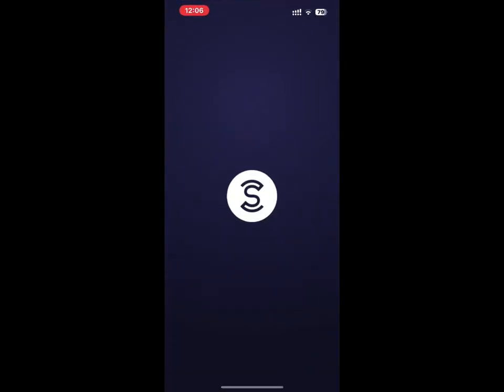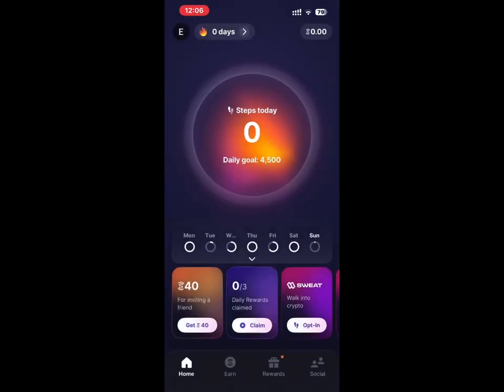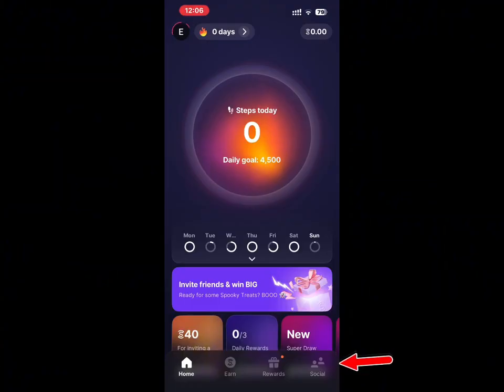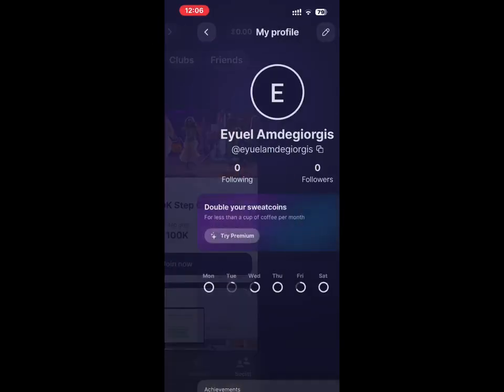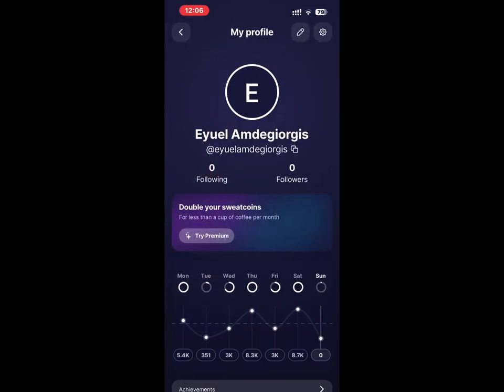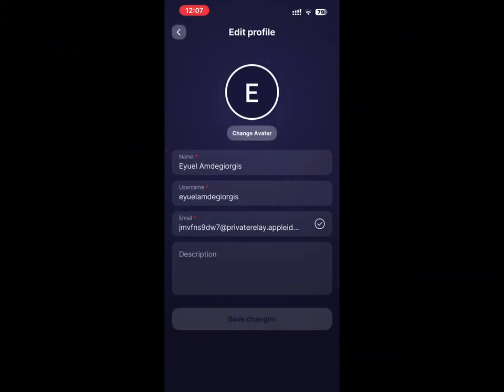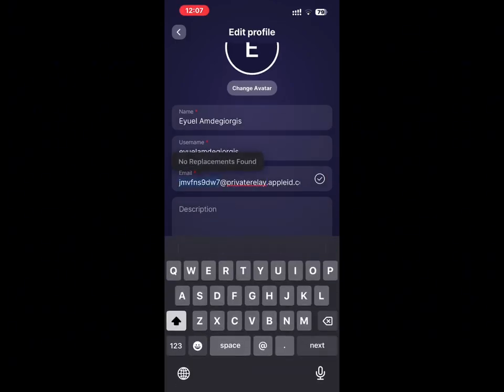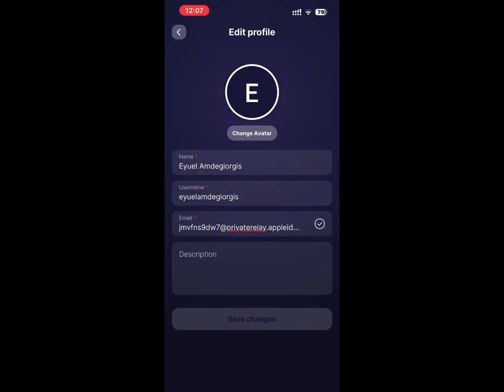How to Change Email on Sweatcoin Account || Update Login Email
Need to update your Sweatcoin login email? No worries! In this tutorial, I’ll show you exactly how to change your email safely and securely. ✨

💡 What You’ll Learn:
 • Steps to update your registered email 📨
 • How to confirm and verify the new address 🔐

👉 Perfect for anyone who switched emails or wants better account security!